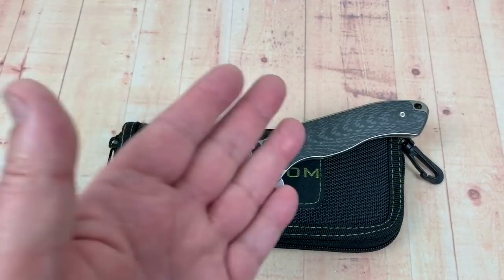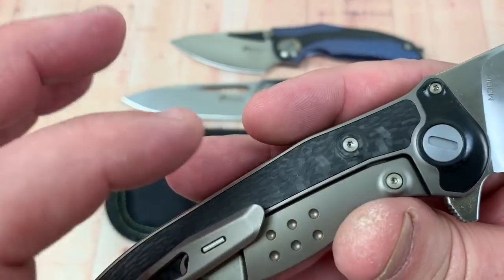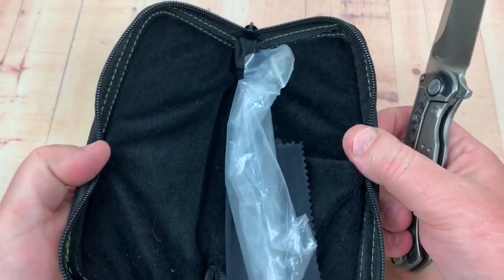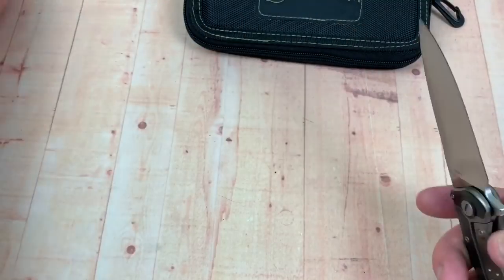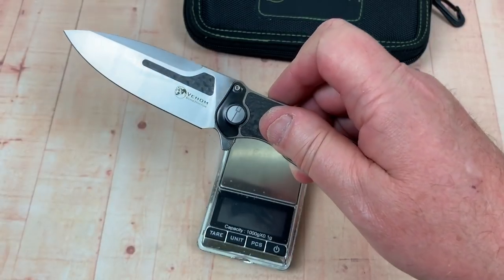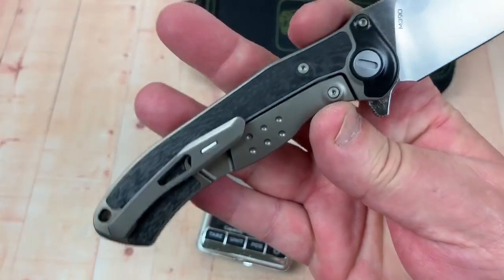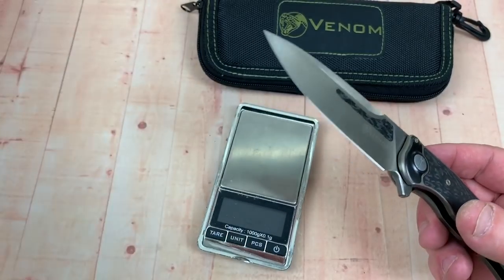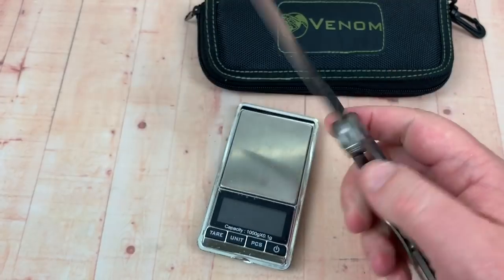Kevin John Bone Doctor This Doctor will heal your knife addiction (Temporarily) !